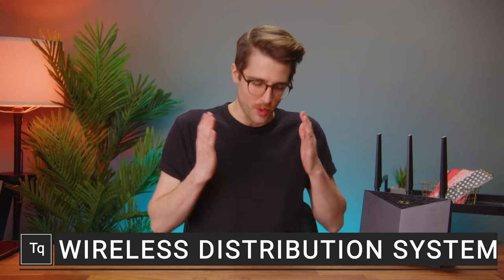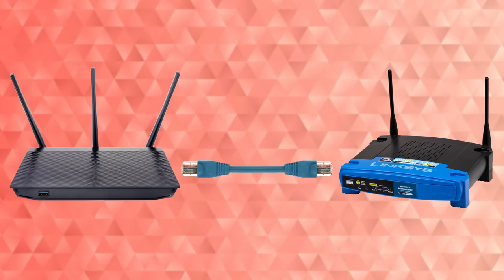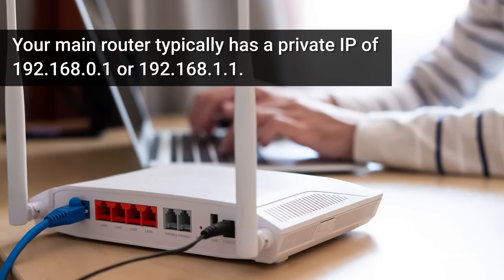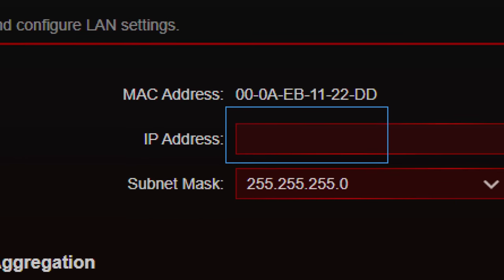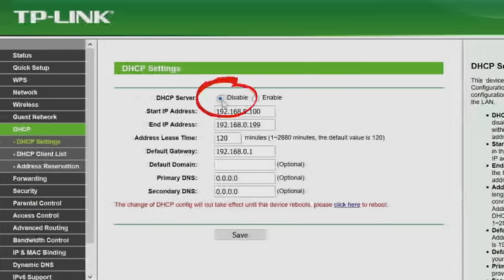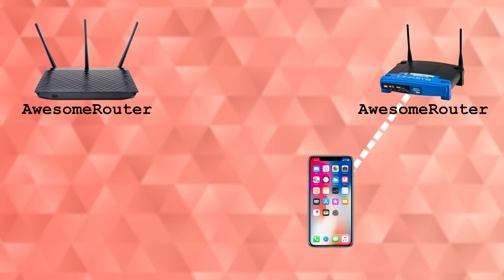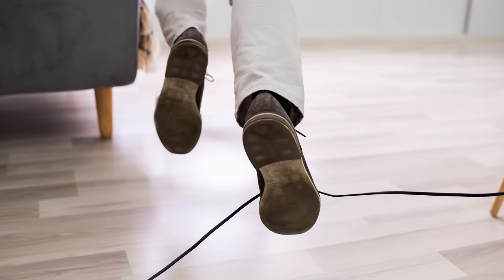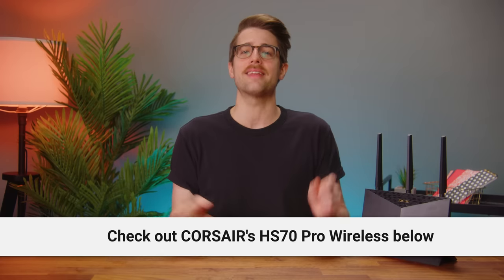DON'T Throw Away Your Old Router - WDS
Learn about WDS and how it's like turning your router into an invisible Ethernet cable.